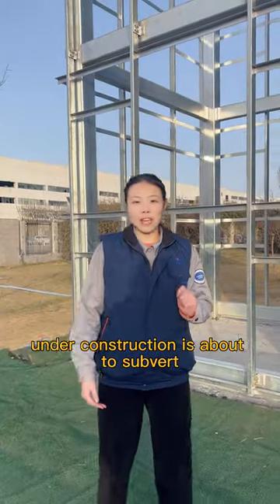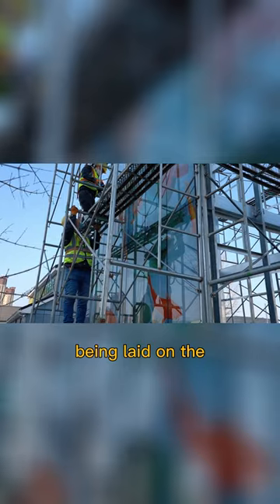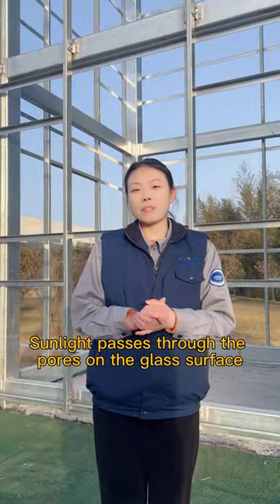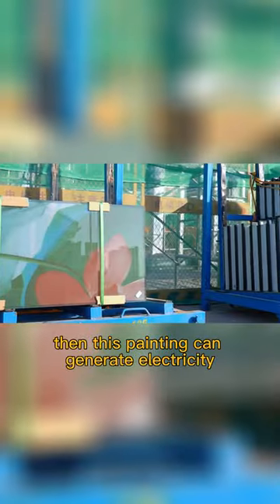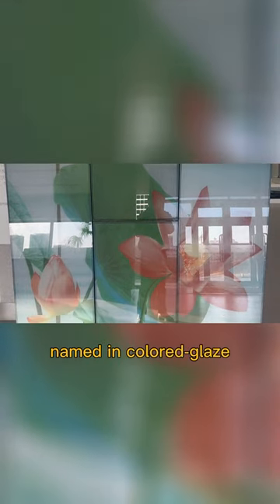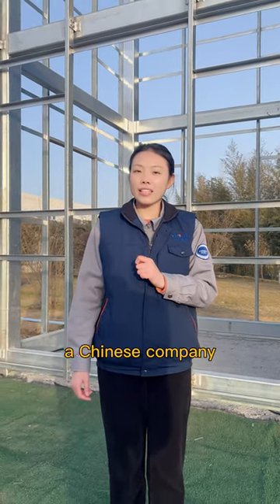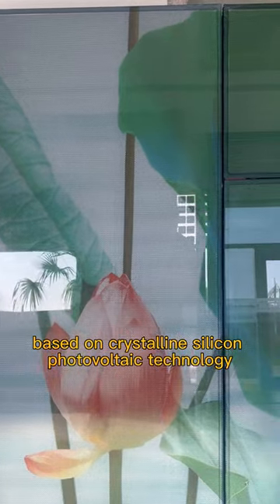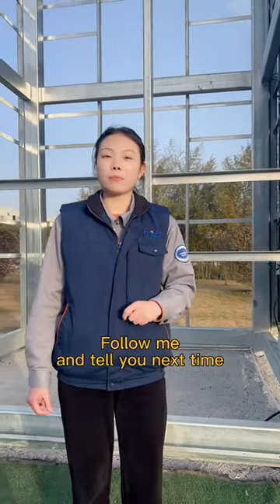Solar BIPV Art Architecture Building